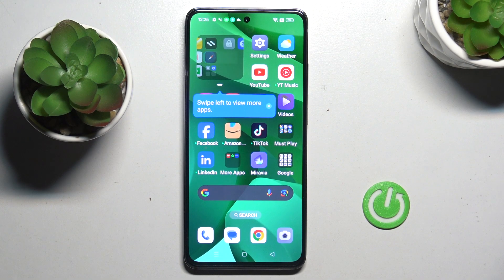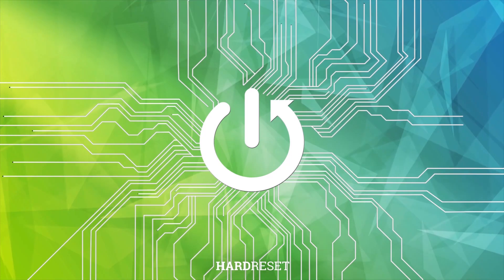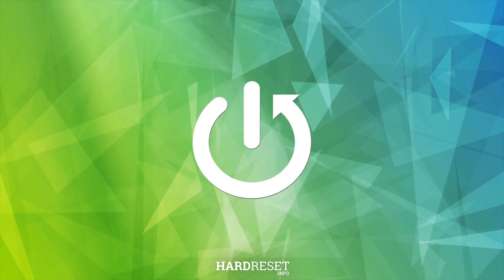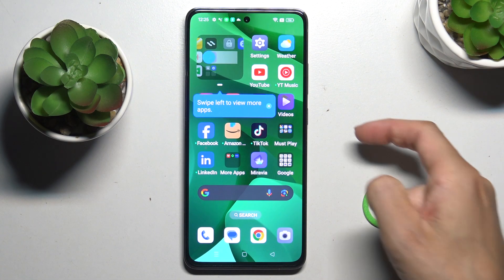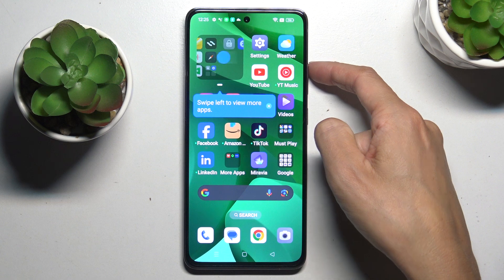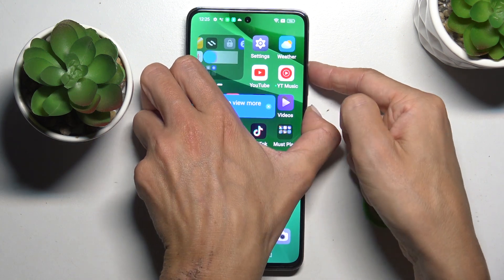OPPO Reno12 F - How to Soft Reset | Restart Your Stucked Device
Hello! A soft reset can help resolve minor issues and refresh your OPPO Reno12 F. In this video, we’ll show you how to perform a soft reset to restart your device safely.

How to perform a soft reset on OPPO Reno12 F?
How to restart your OPPO Reno12 F safely?
How to refresh your OPPO Reno12 F with a soft reset?